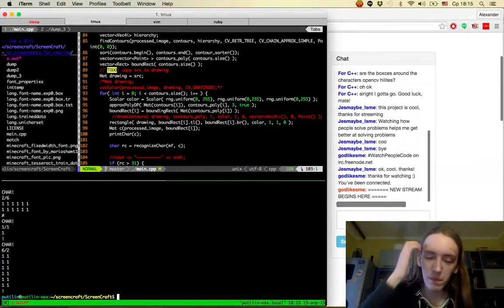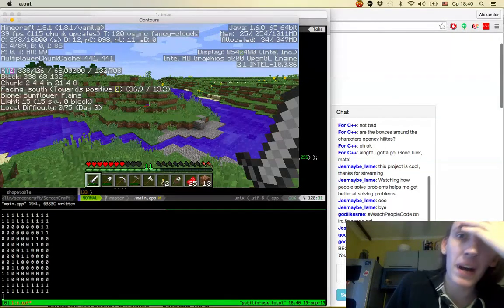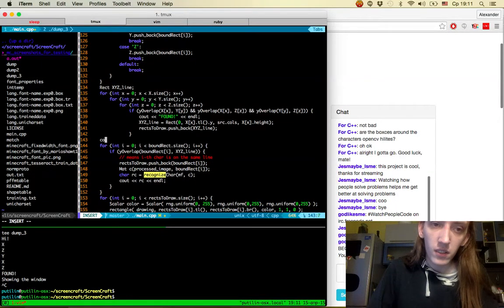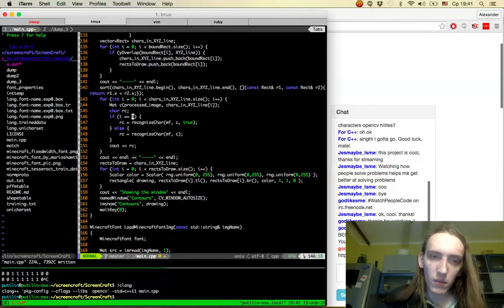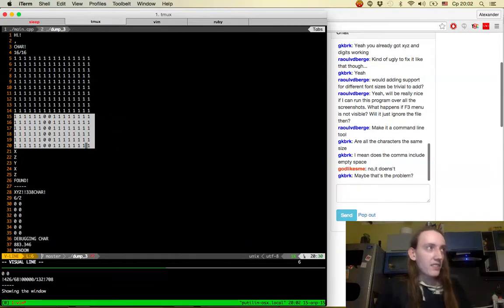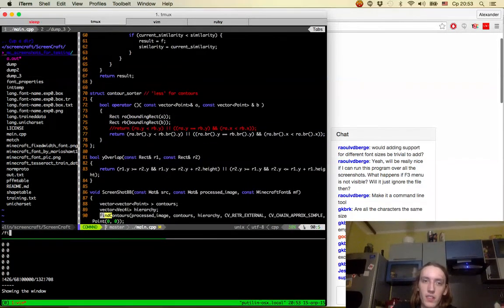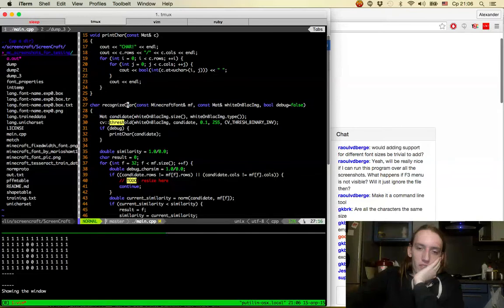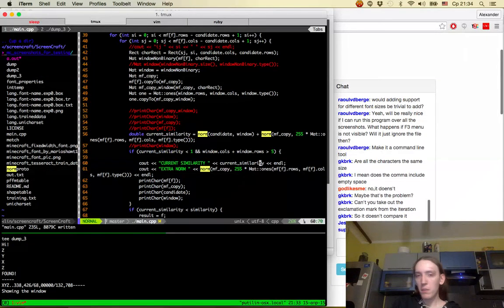ScreenCraft -- Minecraft OCR tool for screenshots using OpenCV and C++ // part ~5